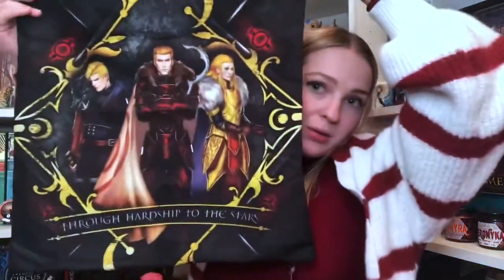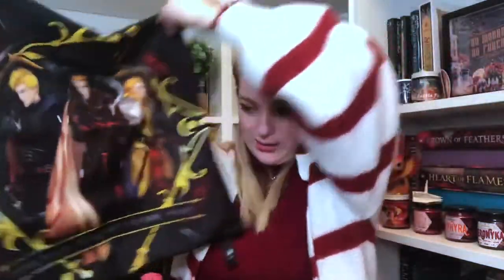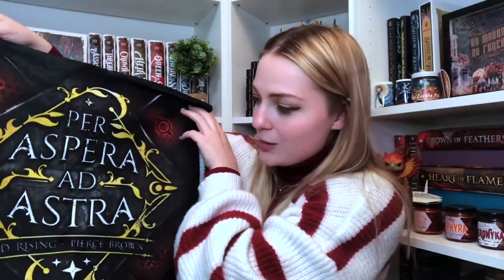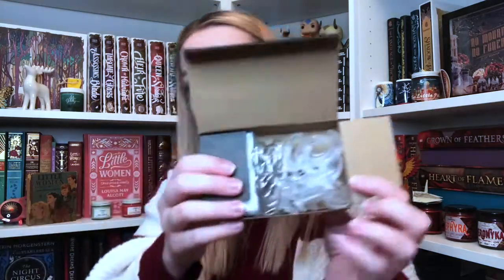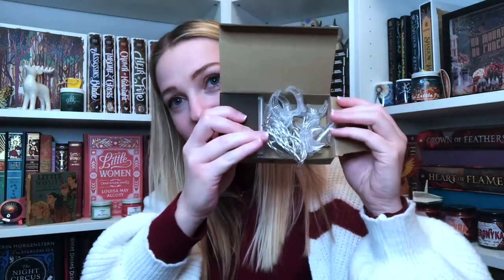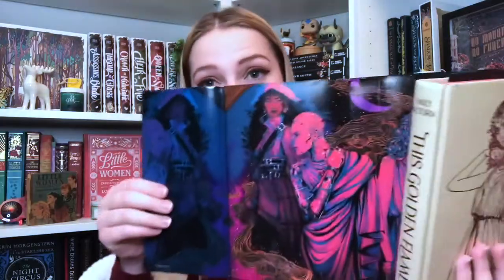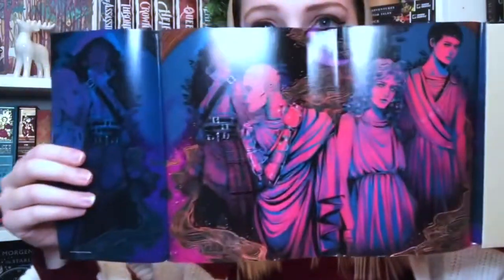MYTHICAL MAIL MONDAY GIVEAWAY [CLOSED] || FEBRUARY 2021 FAIRYLOOT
Hi friends! Please see all details for the giveaway below, if you have further questions don’t hesitate to reach out!

You must be in the US to win the Fairyloot box, if an international friendo wins I will send you books as long as book depository ships to your country up to $25.
You must be 18 years or older or have a parent’s permission to enter.
You must be willing to share your address.

EXTRA ENTRIES!!

Today’s affiliate links if you’d like to purchase some of the items shown, keep in mind that these are regular editions so some covers/features may vary from what is pictured in this video: (Purchasing through this link gives me a small commission, but does not affect the price you pay)

~Amazon Wishlist